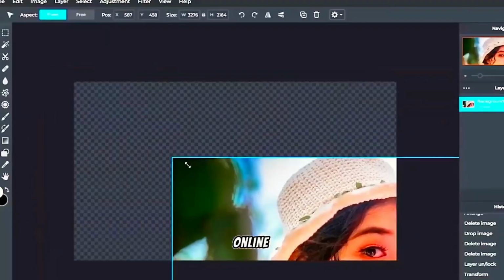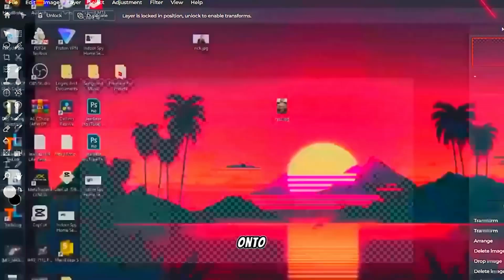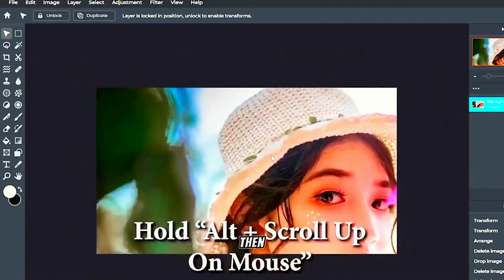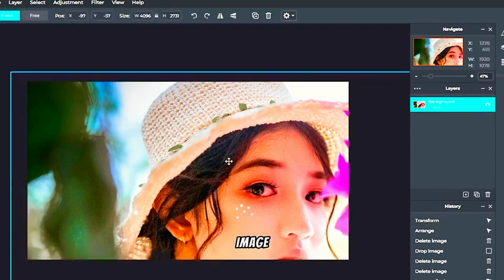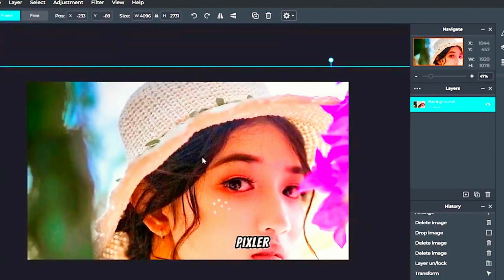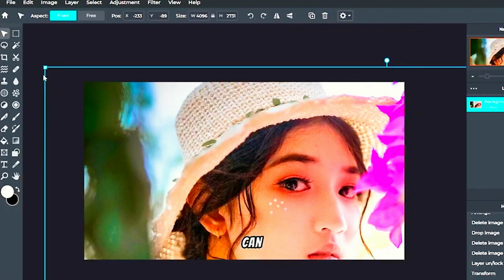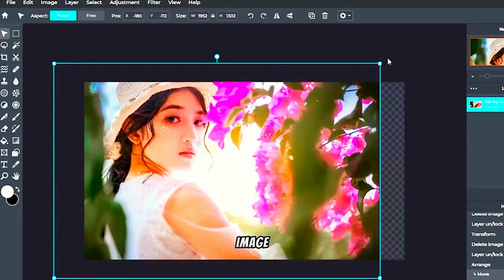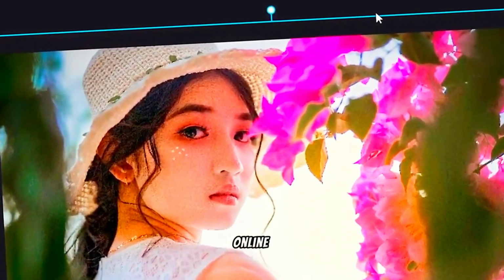How To Resize Image Or Photo Pixlr Fast (Step by Step Guide – Full Tutorial)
In today's tutorial I will show how to rescale or resize a image picture or photo in free online photo editor pixlr or pixlr e / pixlr x completely for free in re sizing or re scaling images larger or smaller image canvas size free tutorial.